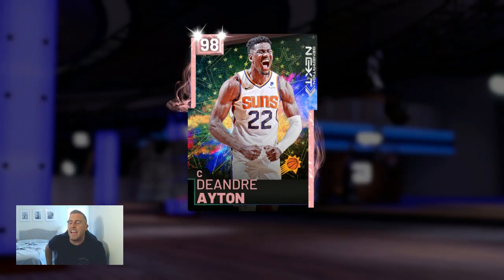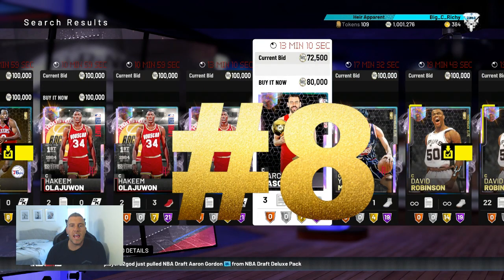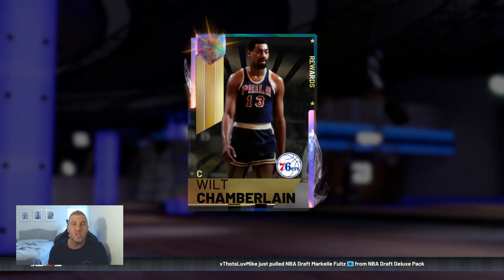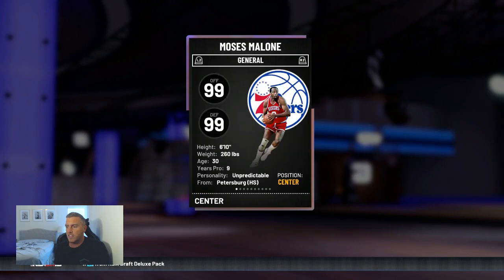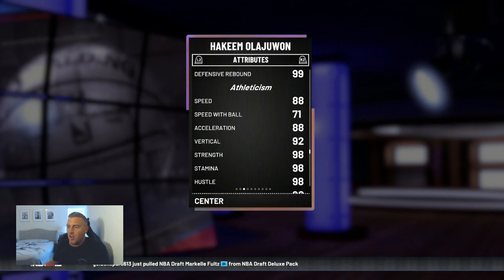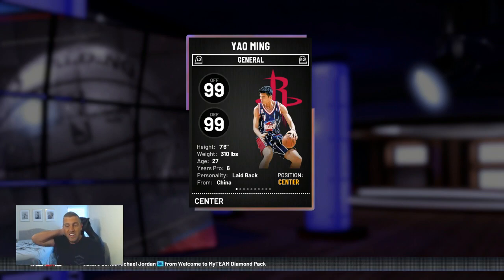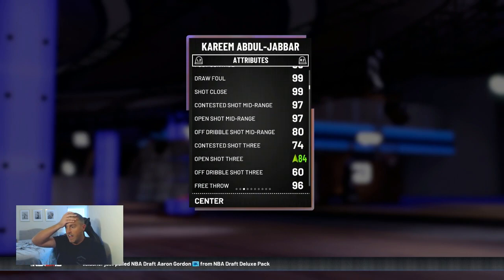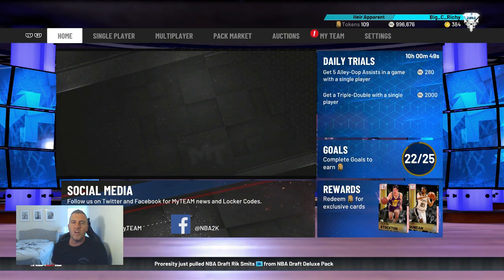NBA 2K19 MYTEAM NEW UPDATED TOP 10 CENTERS IN THE GAME! YOU NEED AT LEAST ONE OF THESE!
I GO OVER THE TOP CENTERS IN NBA 2K19 MYTEAM AS OF 6/24/19

IF I'M NOT LIVE HIT THE FOLLOW BUTTON AND IT WILL ALERT YOU WHEN I START!